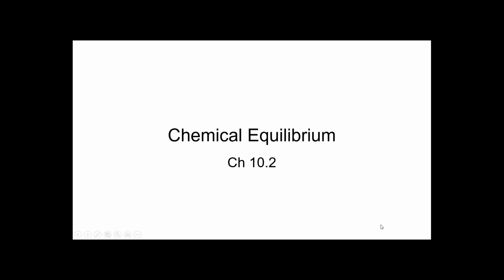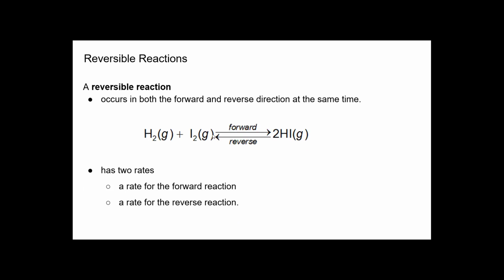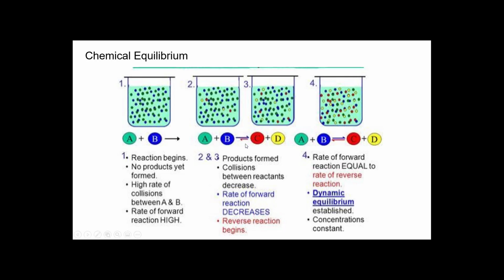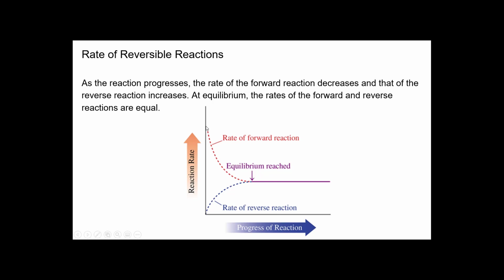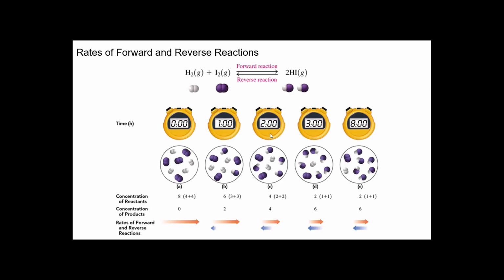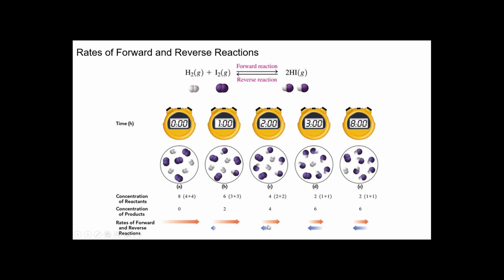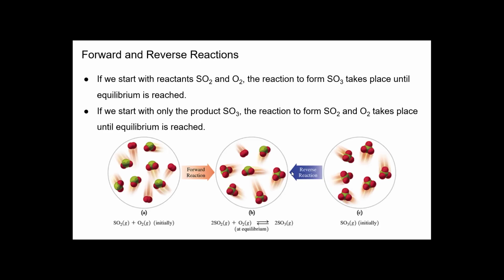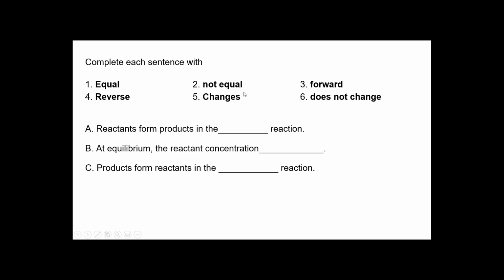103 10.2 Chemical Equilbrium